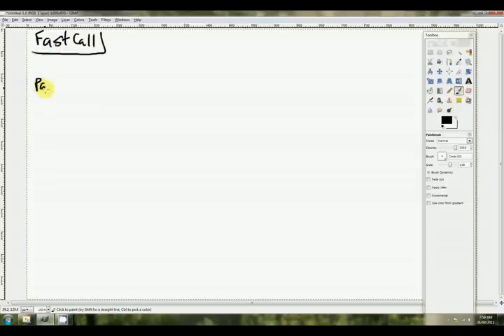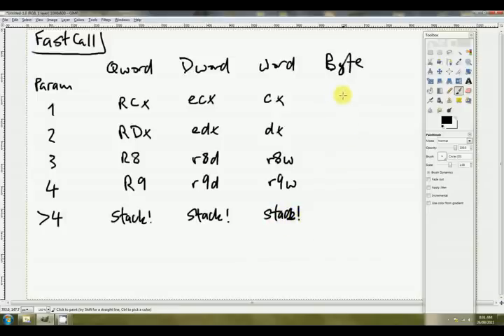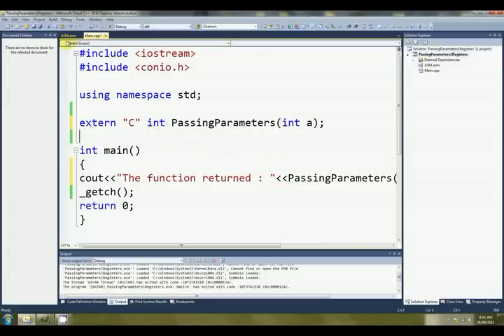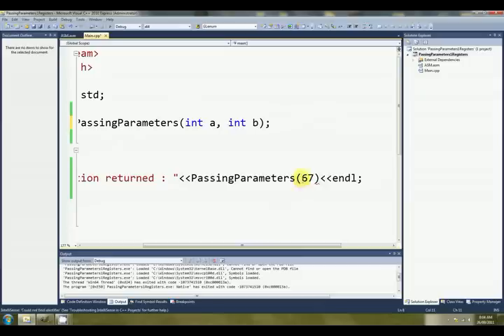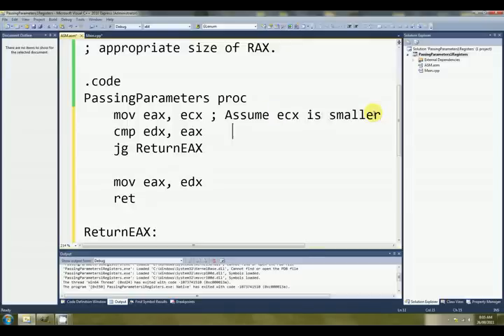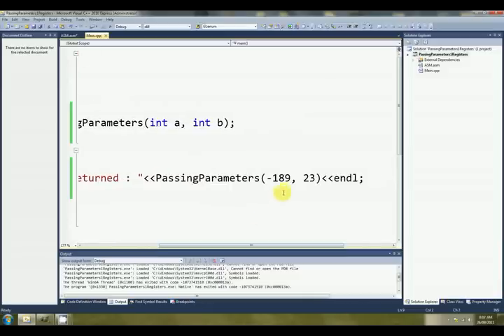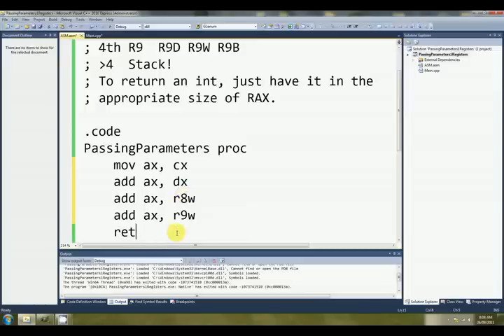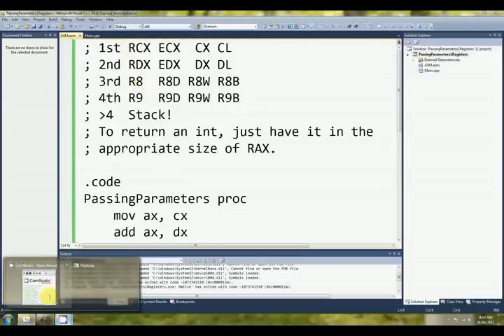x64 Assembly Tutorial 9: Passing Integers to and from C++ and Assembly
This is the 9th tutorial, we'll be looking at passing integer values to and from C++ and Assembly. The calling convention here is dictated by the C++ compiler we're using. In Microsoft's C++ compiler the parameters are passed by what's known as 'FastCall'. FastCall is not a calling convention but a generic term for several different methods of passing parameters via the registers. The FastCall we will be examining is the Microsoft version, Linux uses 'System V fastcall' which allows for a few more parameters to be passed prior to resorting to the stack.

Integer values are always returned in RAX or the appropriate denomination of RAX (EAX, AX or AL). We pass the first four parameters via the appropriate denomination of RCX, RDX, R8 and then R9. So the first integer would be passed in ECX. The first short integer would be passed in CX. Any parameters subsequent to the first four are passed via the stack. We will look at the stack in a future tutorial.

Passing floating point numbers will have to wait until we look at SSE. Pointers are just QWords and are passed in an indentical manner to the first four integer parameters. We will look at RAM and pointers shortly.

I want also to point out that calling conventions are just that, conventions. We need to know how the Microsoft C++ compiler will pass parameters to us but once we're in Assembly we can pass parameters however we like. It's always a good idea to stick to some predefined, tried and true calling convention but in Assembly speed is often paramount. If you can gain clock ticks with an obscure sleight of hand then you're welcome to throw the calling conventions out the window. Document what you're doing and why so that later you or other programmers aren't confused, and then you're free to push the pedal to metal!

Both the beauty and danger of Assembly is this lack of rules. You can easily speed a program up but it's even easier to crash it. Be careful and comment everything!